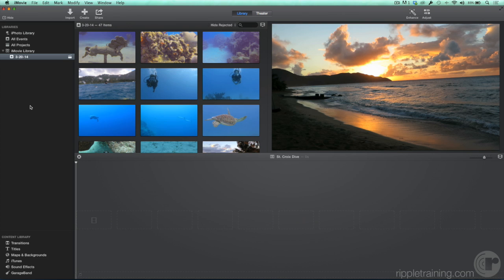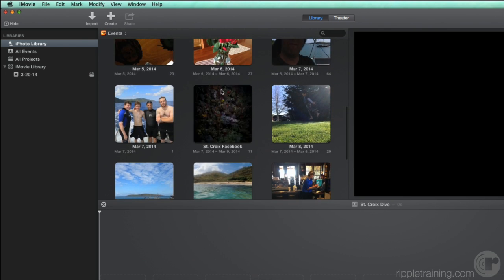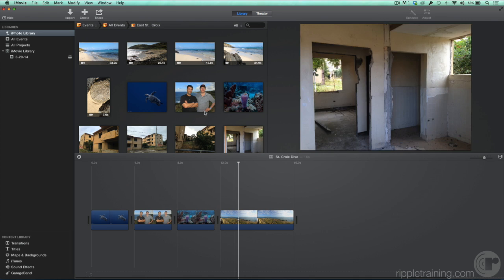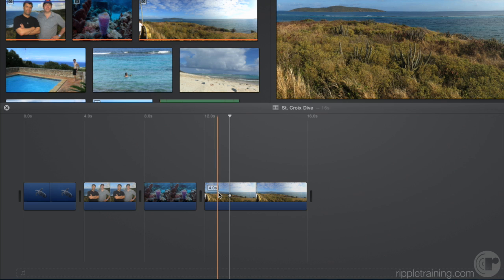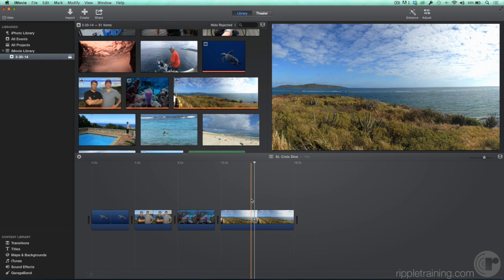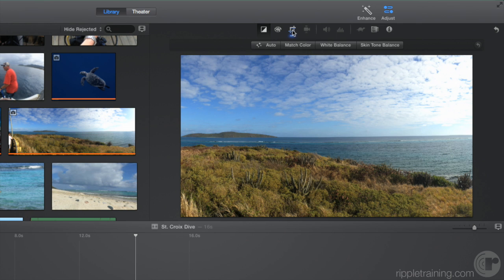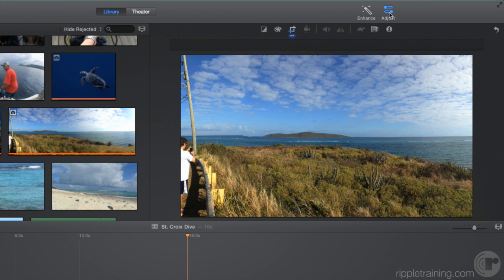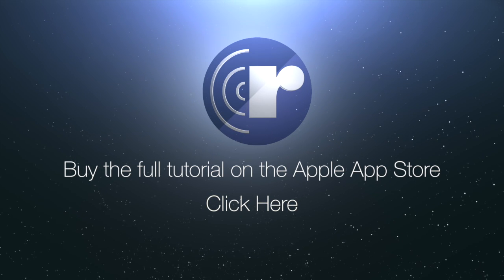Learning iMovie 08: Working with Photos